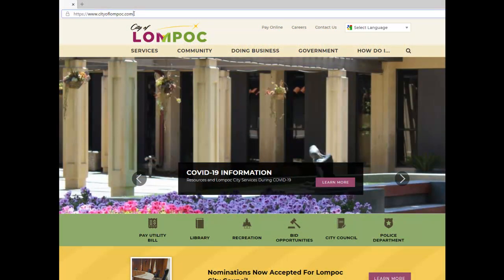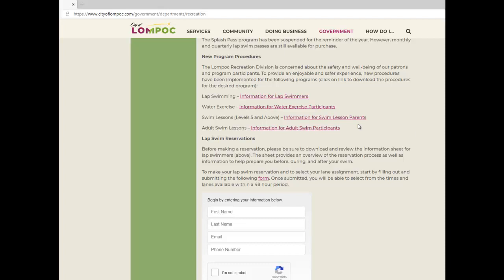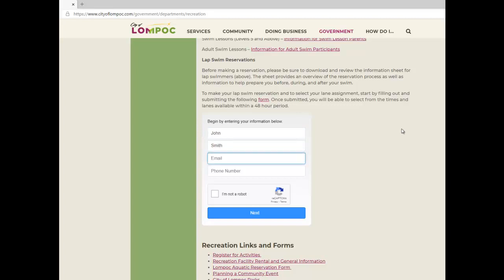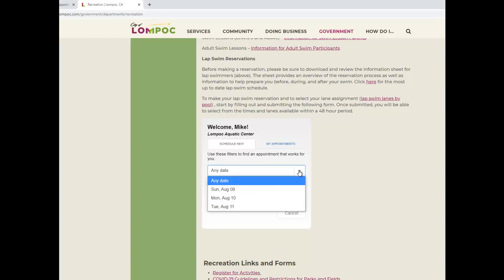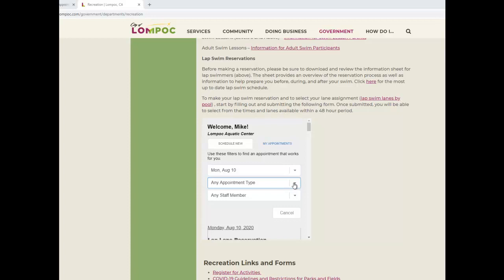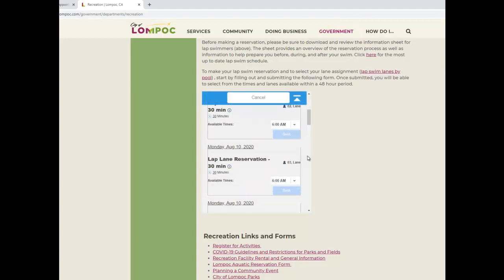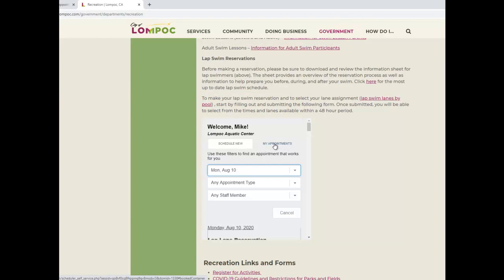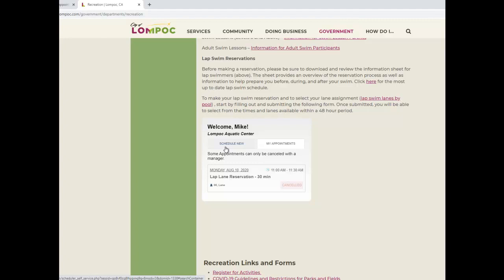Lompoc Aquatic Center Lap Lane Reservation System